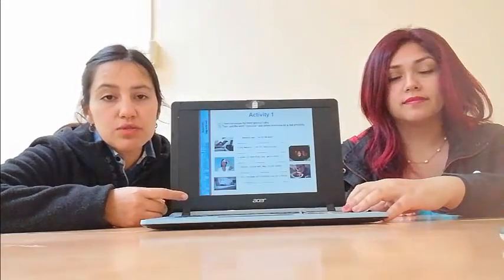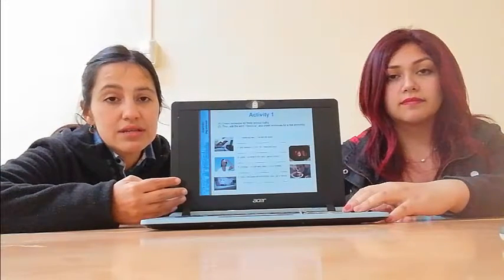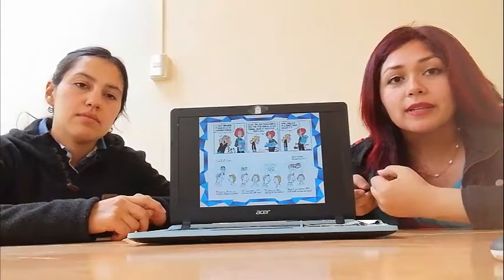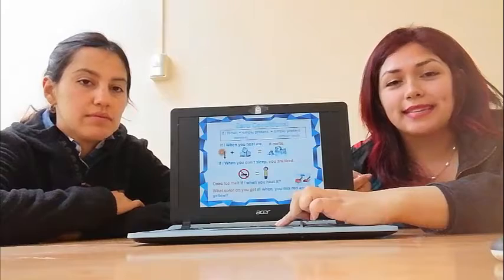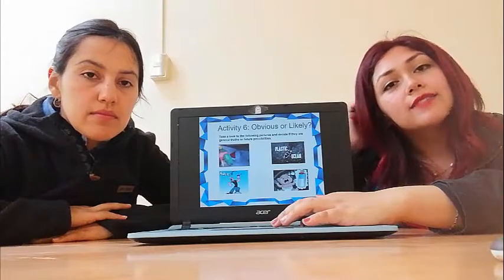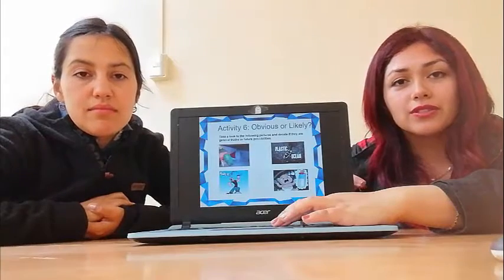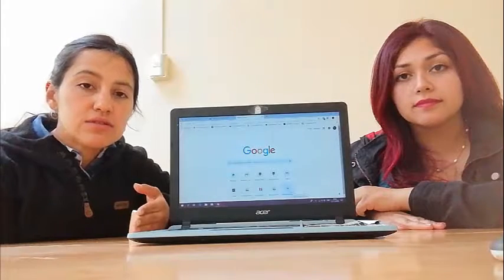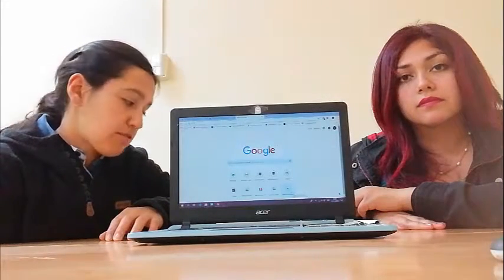Material Design - Cristina Zavala and Leyla Saavedra